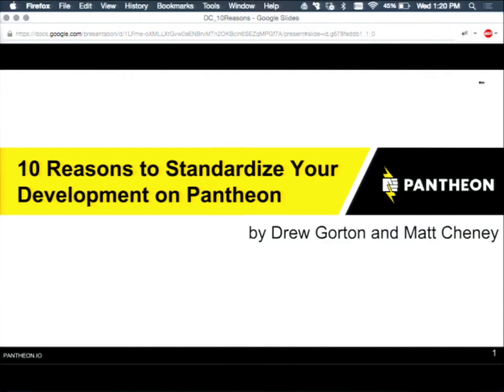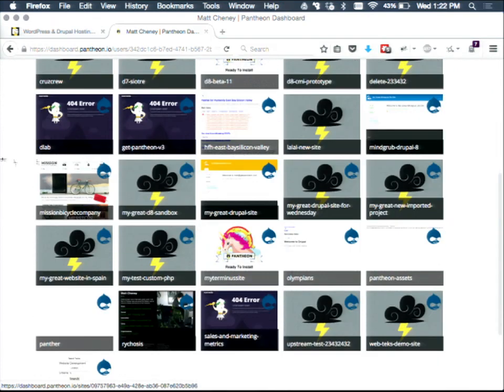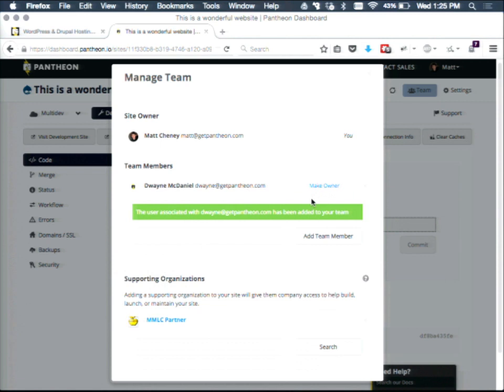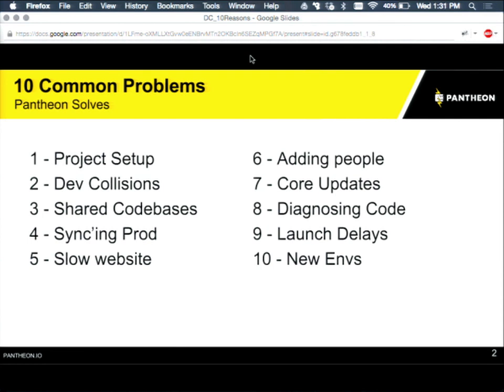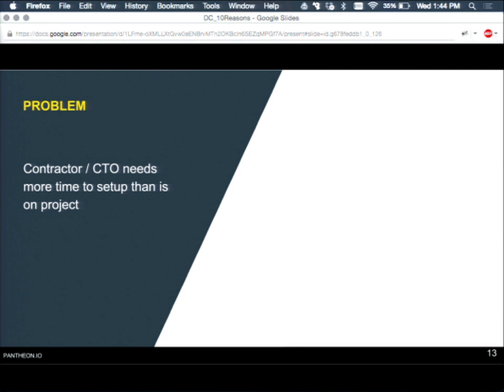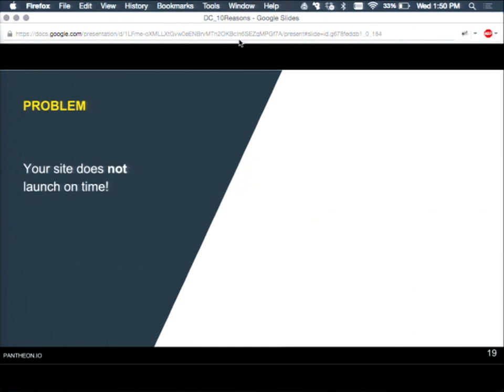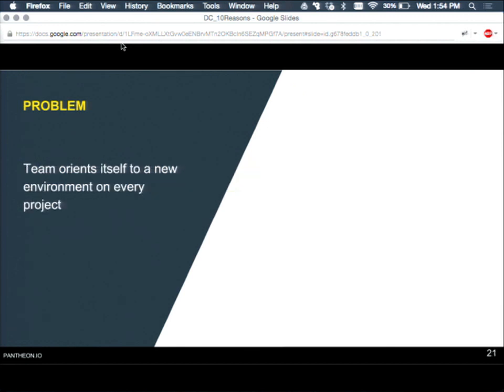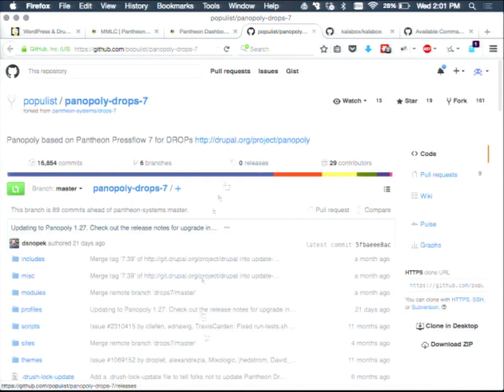DrupalCon Barcelona 2015: 10 Reasons to Standardize on Pantheon for Development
Websites are the most important digital marketing investment companies make. And the numbers prove it: The world spends $130 billion annually on websites. That's more than all digital advertising - $110B.
Who is doing the lion's share of the work? The Digital Agencies. There are more than 100,000 digital agencies out there and they employ over 1 million professionals.

The success of the agencies is the web's success.

But here is something that we've learned at Pantheon: For those agencies using Drupal - the success of the agencies is literally Drupal's success. If we want to continue to drive adoption of Drupal, we need to help agencies do their jobs well. When we do that, everyone benefits. Pantheon gives away powerful features and incredible content to help anyone who builds websites for clients.

In this session, we will take a close look at the numbers behind the web development industry and examine what we learned through 5 years as a website management platform for developers. We will also do a deep dive into the product to see all of the free features and discuss how they can help agencies grow.